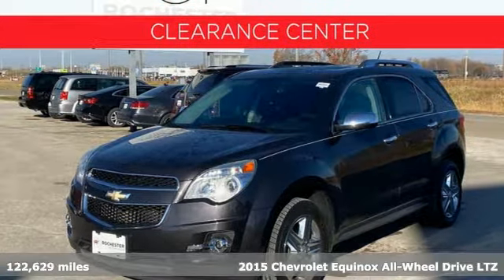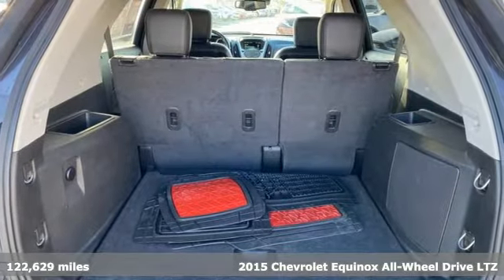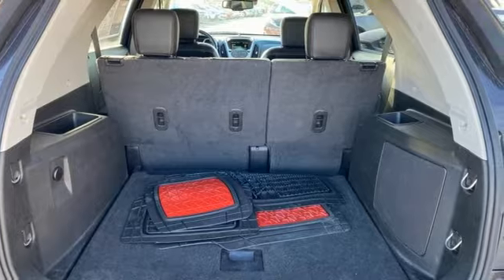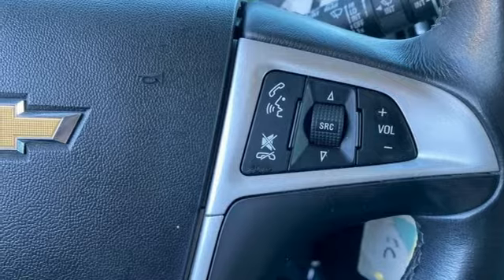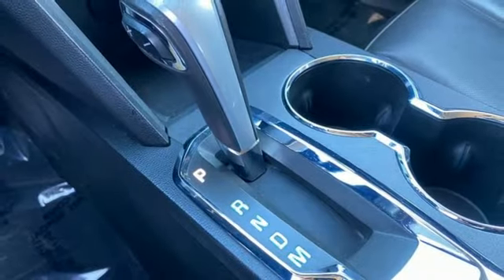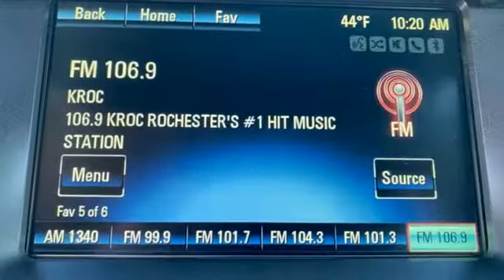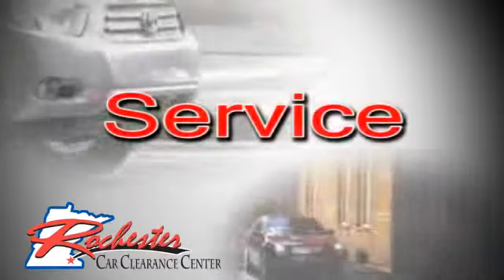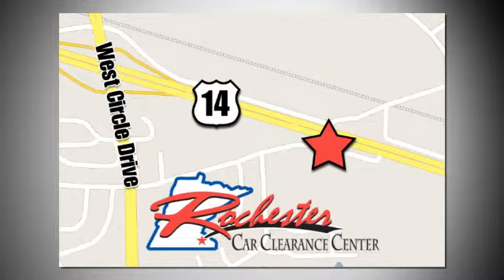2015 Chevrolet Equinox Rochester Winona, MN QA5857 - SOLD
Year: 2015
Make: Chevrolet
Model: Equinox
Trim: LTZ
Engine: 3.6L V6 SIDI
Transmission: 6-Speed Automatic with Overdrive
Color: Gray
Interior: Jet Black
Mileage: 122629
Stock #: QA5857
VIN: 2GNFLHE33F6322075
Recent Arrival! 2015 Tungsten Metallic Chevrolet Equinox LTZ This Chevrolet Equinox has many features and is well equipped including, ABS brakes, Brake assist, Dual front impact airbags, Electronic Stability Control.brbrClean CARFAX.brbrThank you for taking the time to look at this gorgeous-looking 2015 Chevrolet Equinox. We look forward to earning your business!

Tune-Ups
Transmission Service
Brake Service
Performance Parts
Factory Wheels

Address:
2980 HWY 14